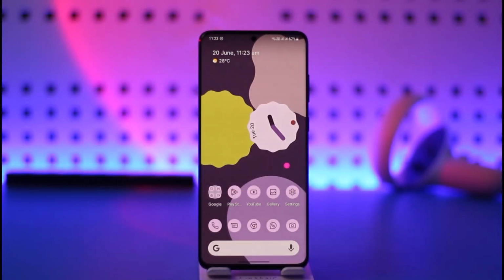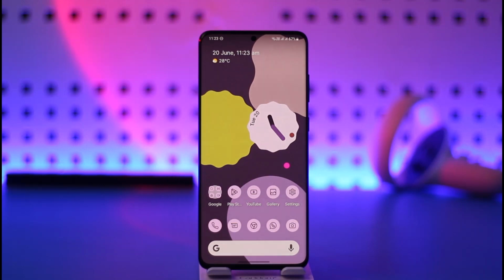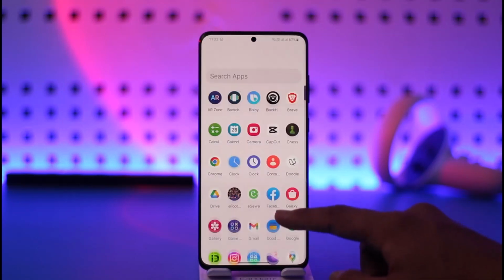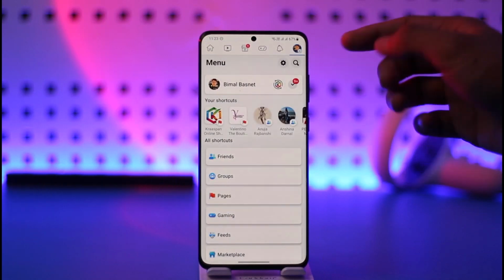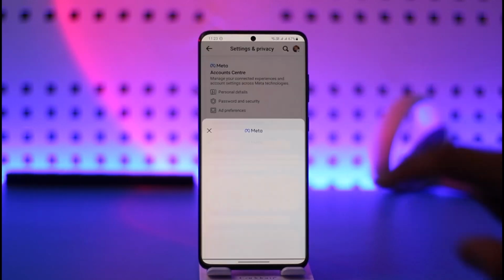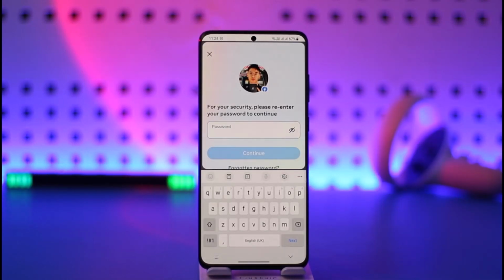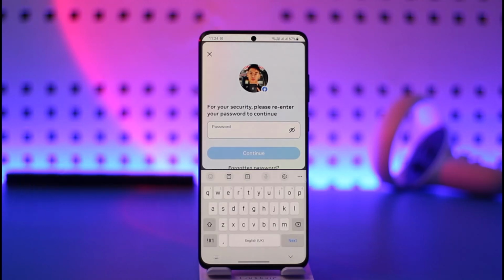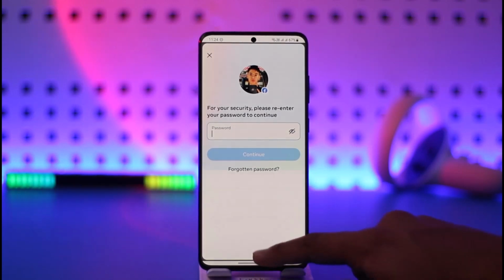How to Deactivate Facebook Account !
This video guides you through an easy step-by-step process to deactivate your Facebook account in 2023. So make sure to watch this video till the end.

~ Chapters:
0:00 Introduction
0:10 Deactivate Facebook Account
1:09 Conclusion